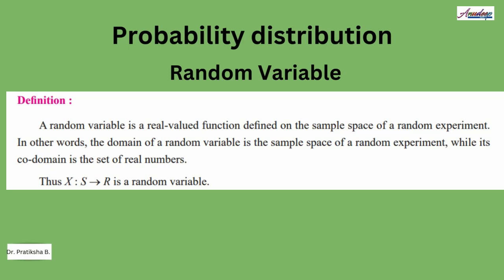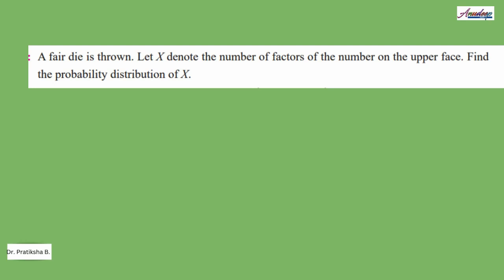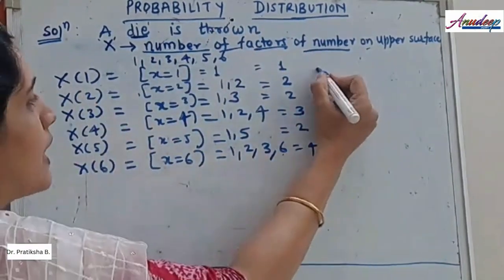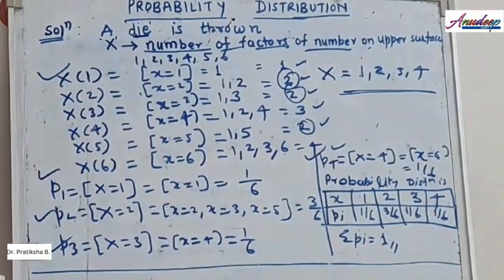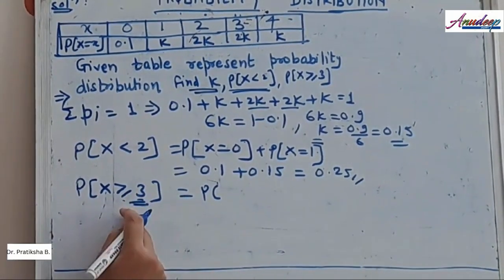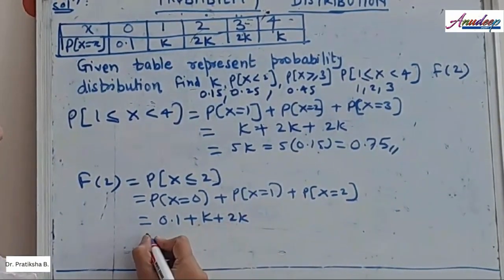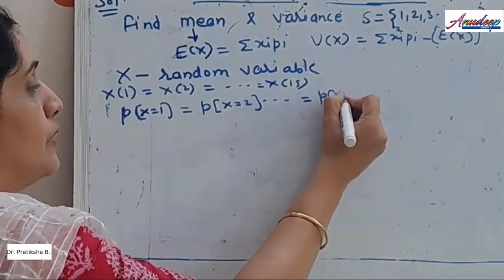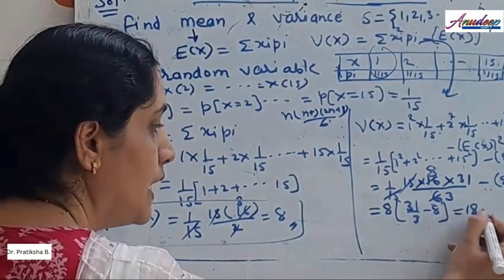Class 12 Maths - Question Bank - Lecture 9 - Probability Distribution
In this video we have discussed about Probability Distribution Function.
We discussed problems on Discrete Random Variable. we have also discussed problems on Mean and Variance of a Ransom Variable.

Definte Integration Class 12 Maths Most Important Questions
Applicaion of Derivatives Class 12 Maths Most Important Questions
Application of Intergration Class 12 Maths Most Important Questions
Matrices Class 12 Maths Most Important Questions
Pair of straight Lines 12 Maths Previous Year Questions
Trignometric Functions Class 12 Maths Previous Year Questions
Vector Algebra class 12 Maths Previous Year Questions
Binomial Distribution Class 12 Maths Previous Year Questions
Probability Distibution Class 12 Maths Previous Year Questions
Definte Integration Class 12 Maths Previous Year Questions
Applicaion of Derivatives Class 12 Maths Previous Year Questions
Application of Intergration Class 12 Maths One Shot
LPP Class 12 Maths One Shot